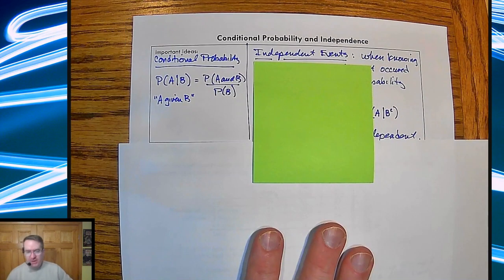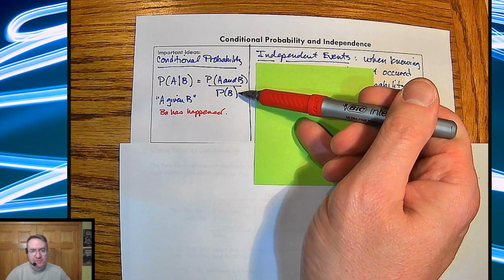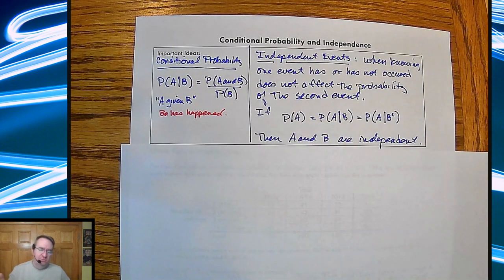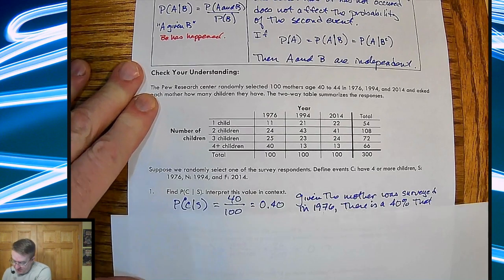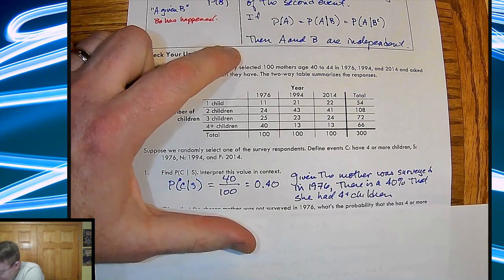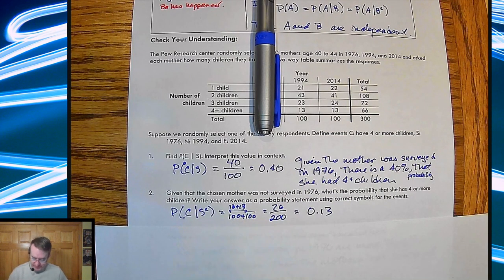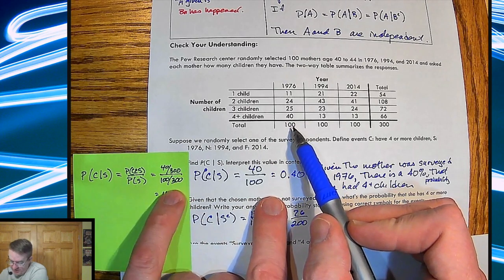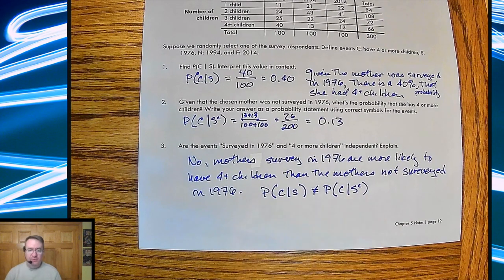Taco Tongue and/or Evil Eyebrow Day 2, Part 2 | Independent and Dependent Events - AP Stats Medic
In this lesson, we cover how to
-Use a two-way table or Venn diagram to model a random process and calculate probabilities involving two events (from Lesson 5.2).
-Calculate and interpret conditional probabilities.
-Determine whether two events are independent.